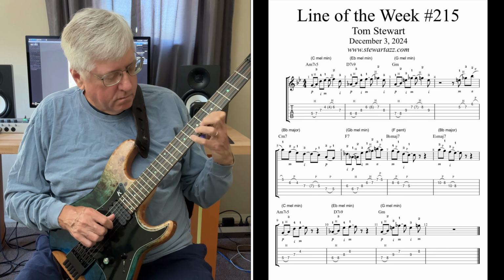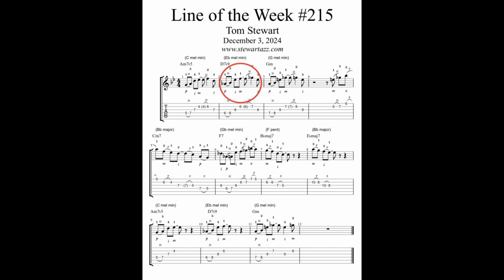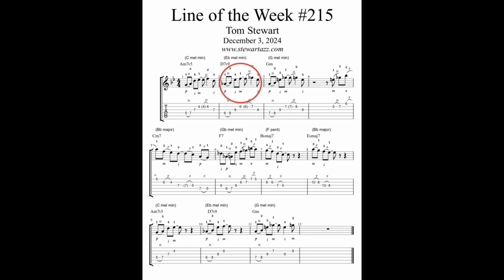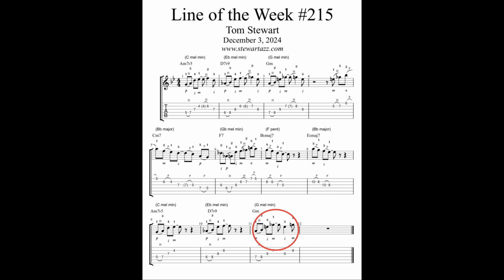Line of the Week #215 - Motif Development Using Melodic Rhythms